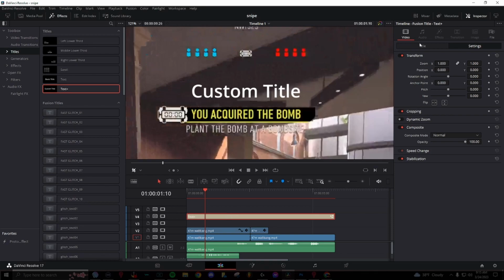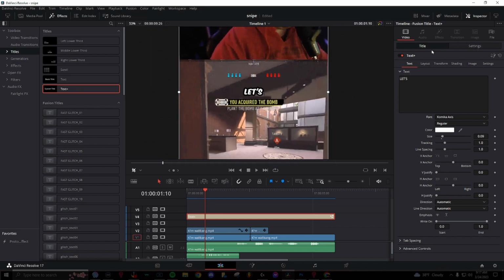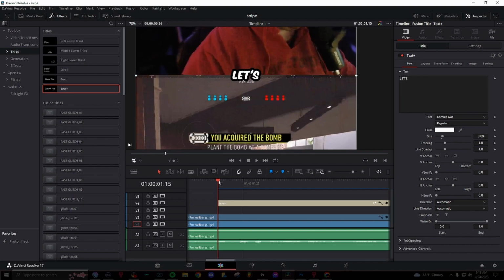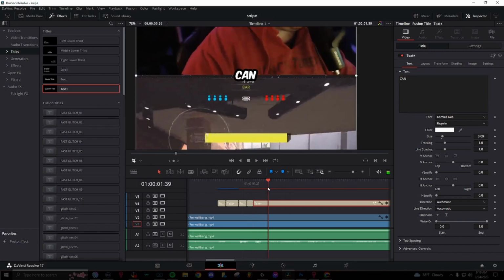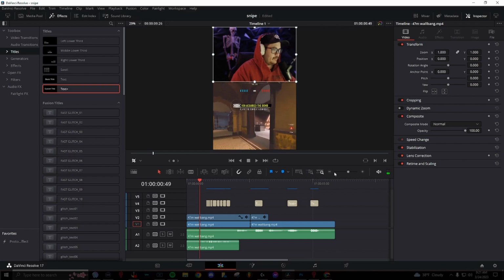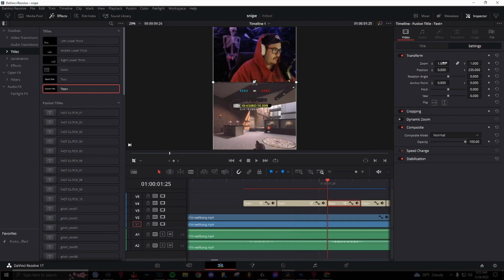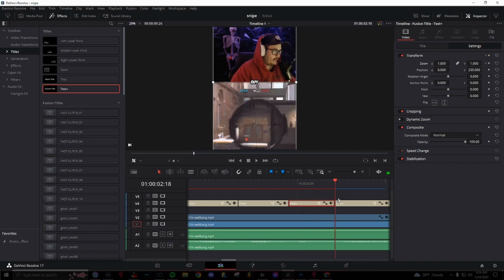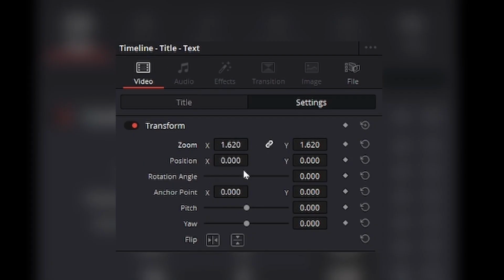How to add outlines and animate subtitles to your shorts! (davinci resolve)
62% . 1.25K/2K

96 Views - Mar 14, 2024